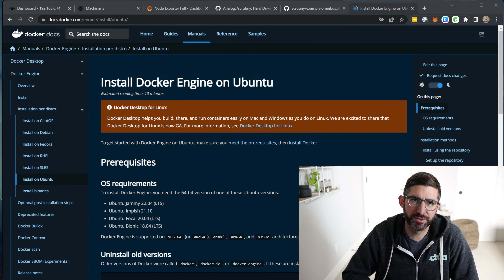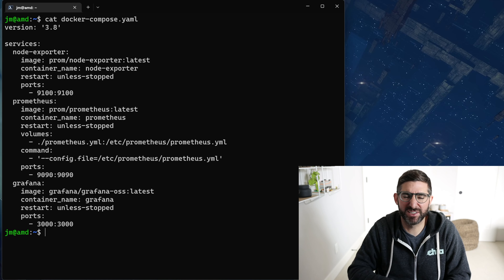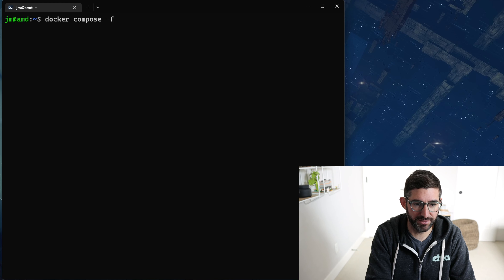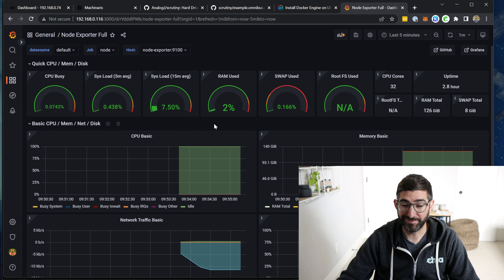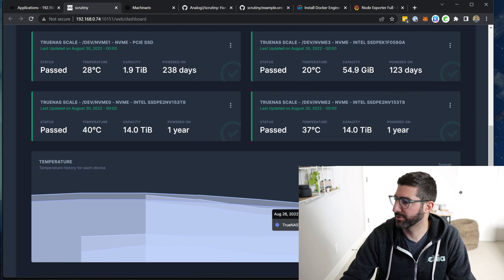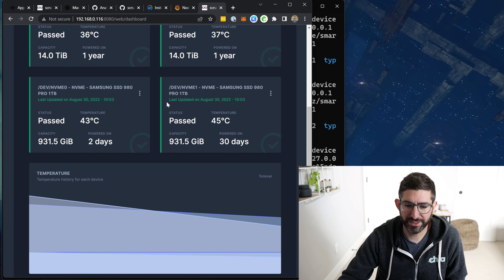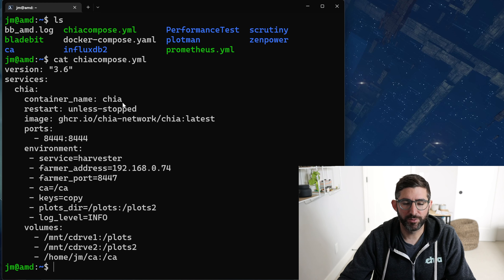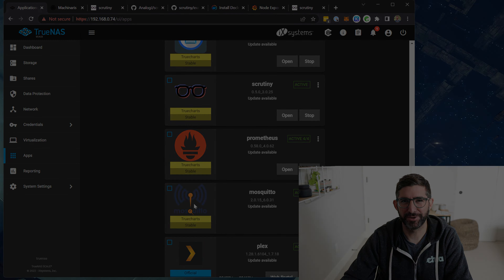Fun with docker - monitoring stack, Chia harvesting, and disk SMART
0:00 - Intro
1:01 - Install Docker
1:43 - Docker basics
3:57 - monitoring stack
12:02 - HDD SMART monitoring with Scrutiny
16:43 - Chia docker harvester